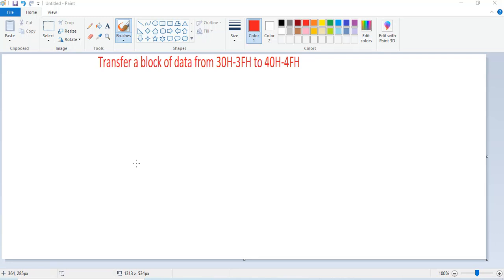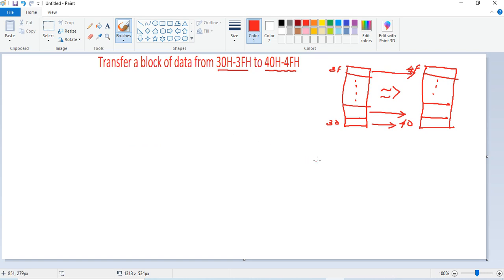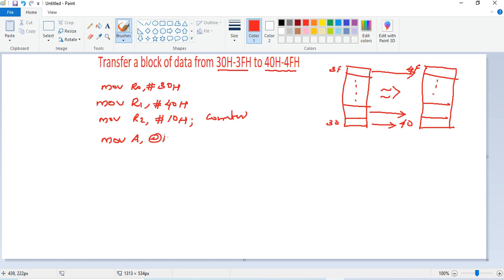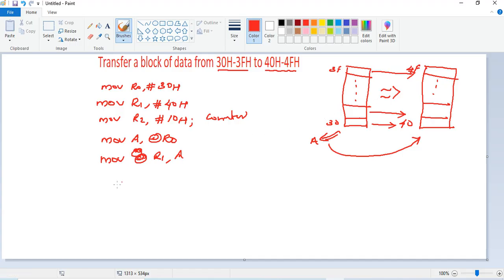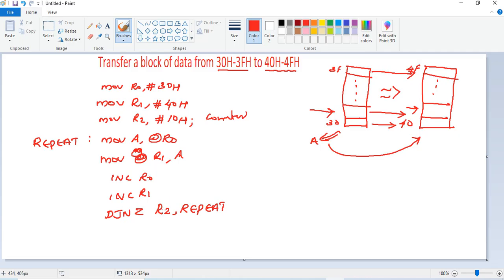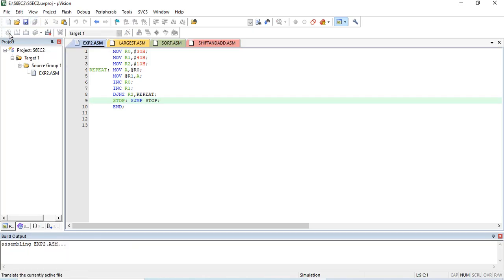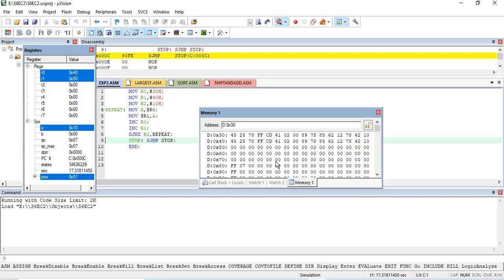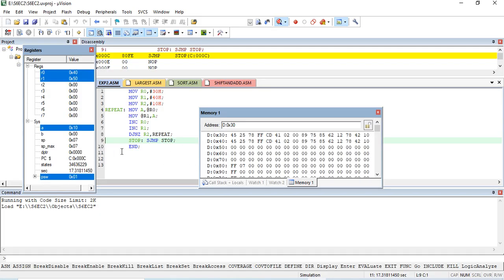8051 program to transfer a block of data from internal block to another internal block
8051 program to transfer a block of data from internal block to another internal block
1. Write an ALP to transfer a block of data from 30-3FH to 35-45H using 8051 (16 numbers )(hint: Overlapping blocks care must be taken to transfer data from 35 before overwrites)
2. Write an ALP to transfer a block of data from external memory to internal memory block
3. construct a lookup table in 8051 code ROM and write an ALP to transfer that look up table to internal data memory